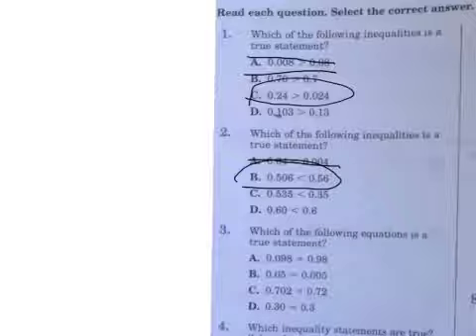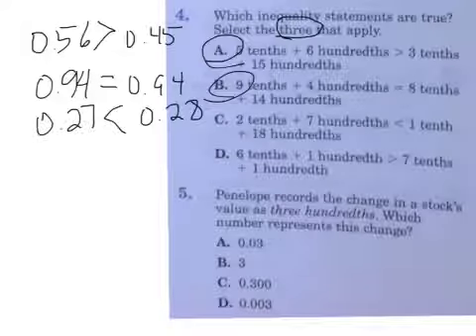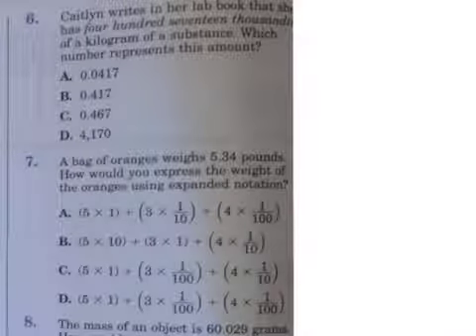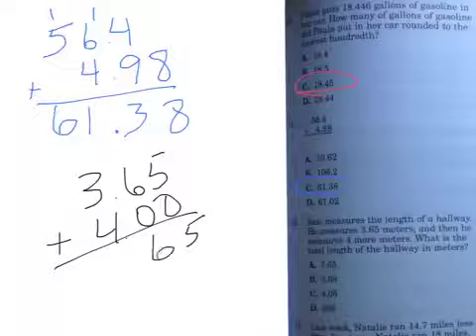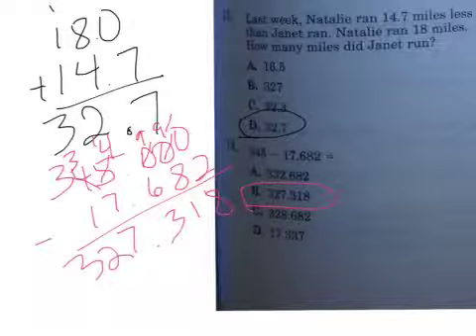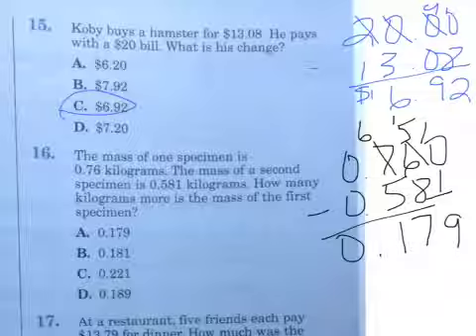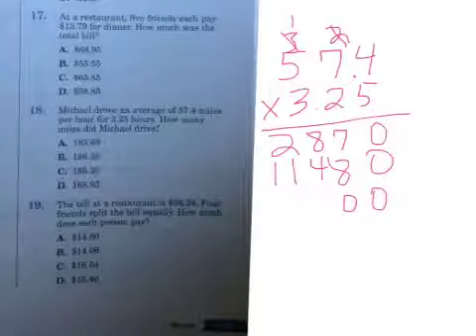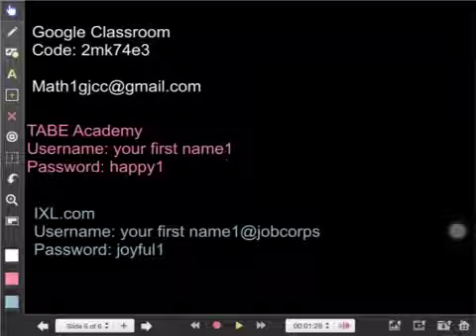Unit 3 review numbers and operations decimals